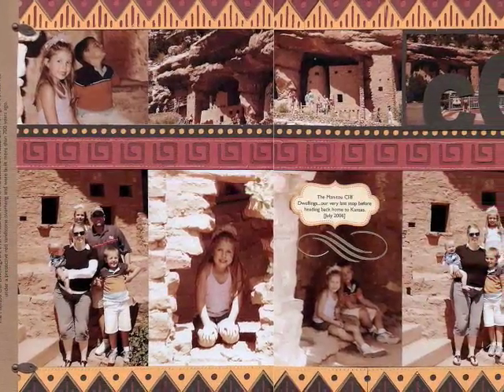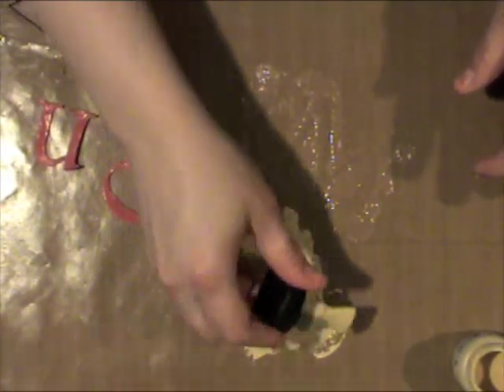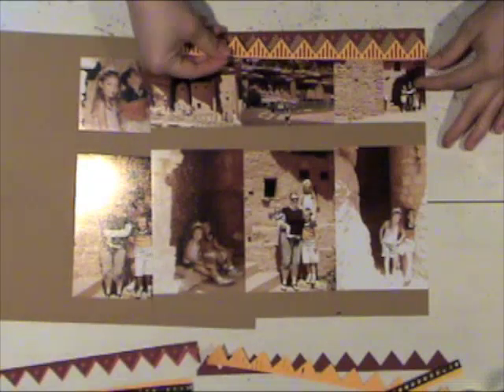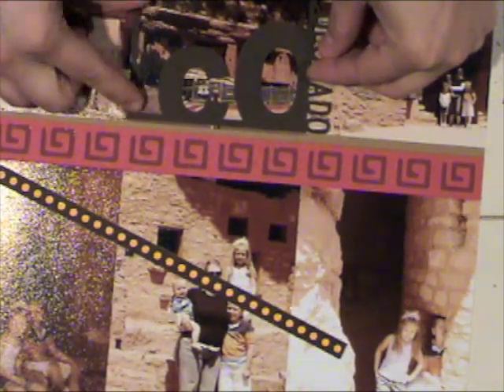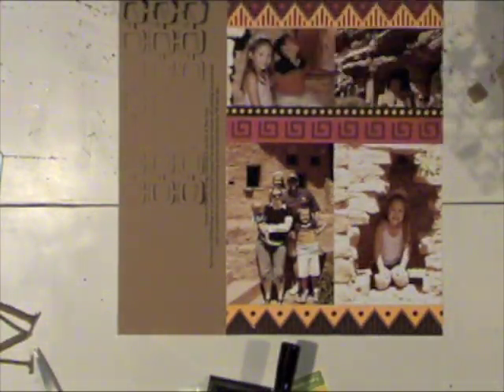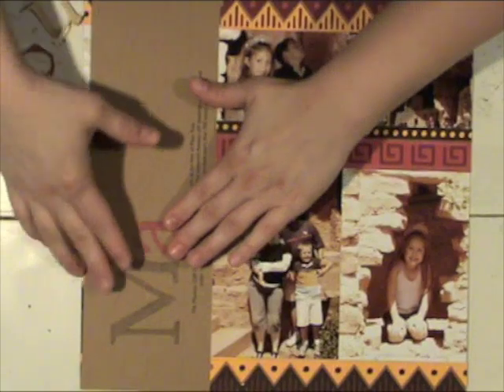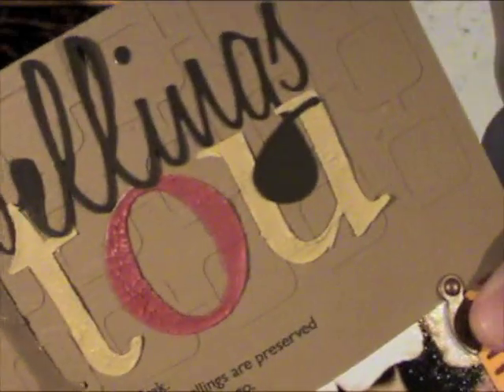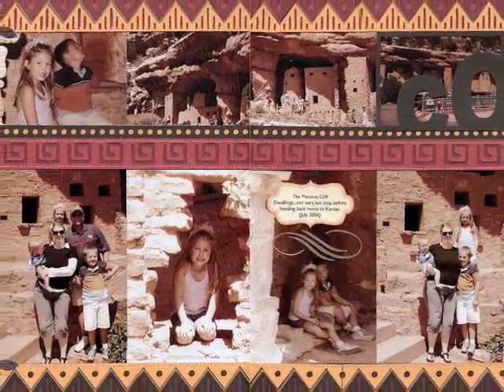Celebrate the Seasons August 2009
Nichol Magouirk, Garden Girl at Two Peas In A Bucket, teaches the seventh installment in this year long class called "Celebrate The Seasons." July's class features a Fourth of July themed layout and sketch.